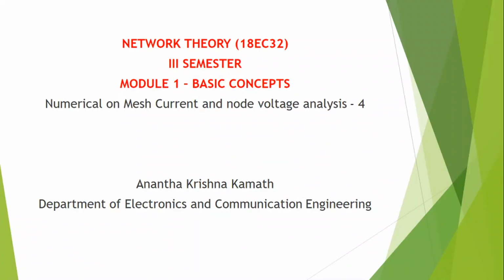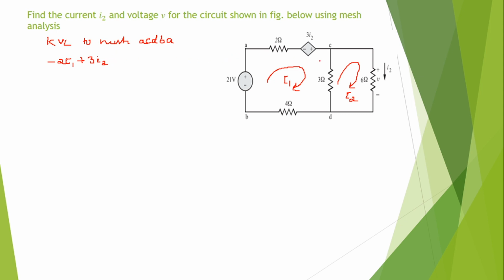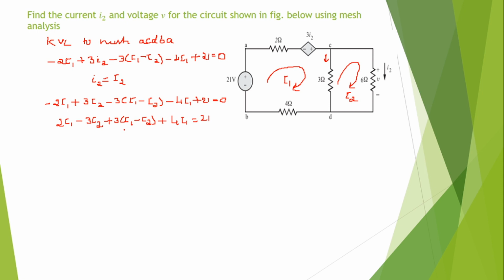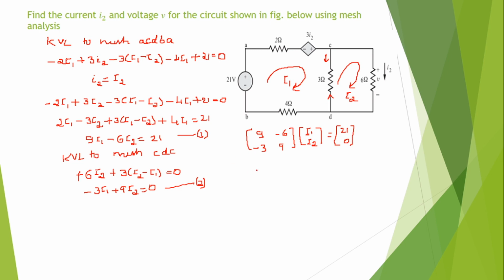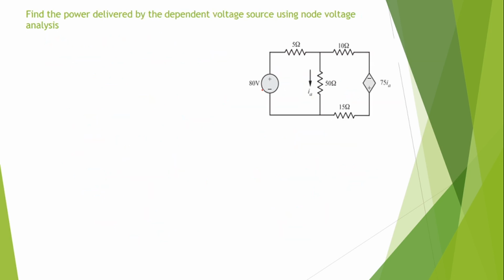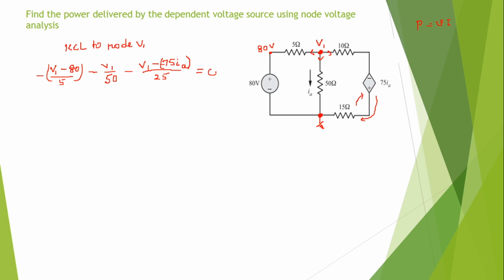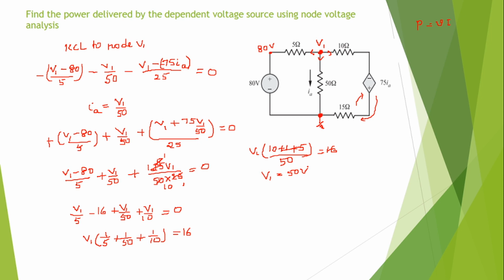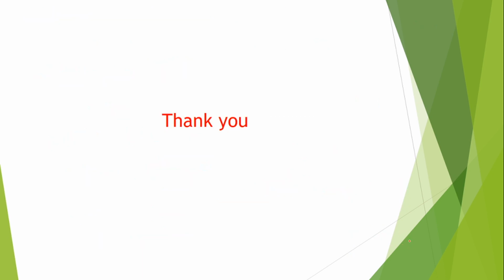VTU NT (18EC32) M1 T5 Numerical on Mesh Current and node voltage analysis-4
In this session how to find netwrok parameters using mesh current analysis and node voltage analysis are explained with numeicals.